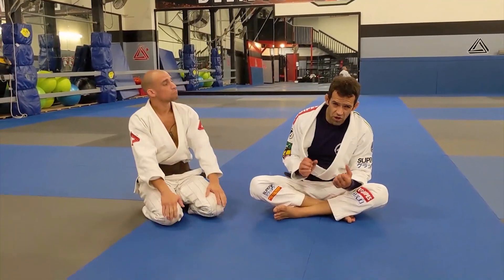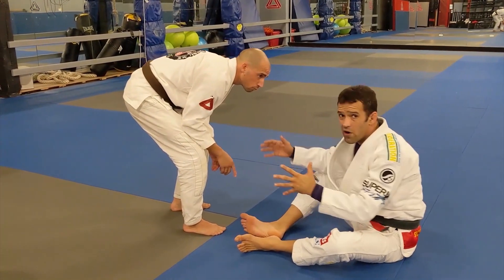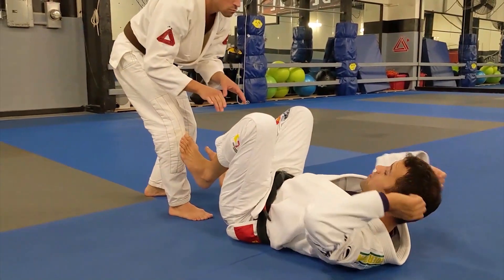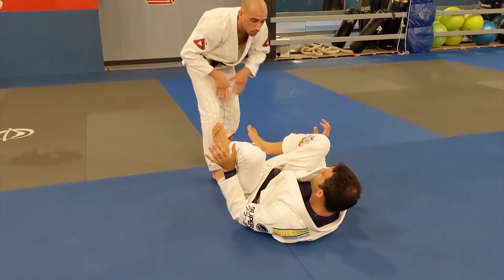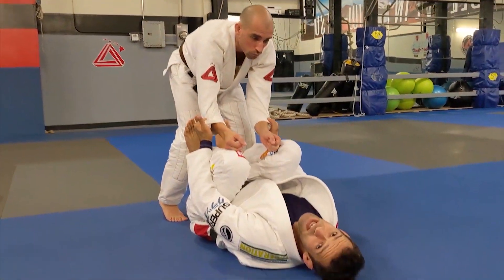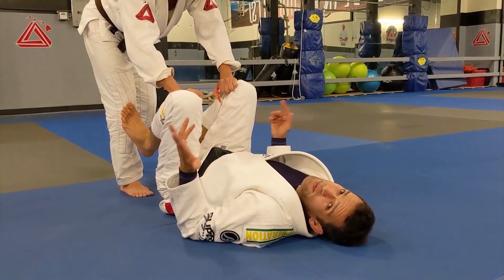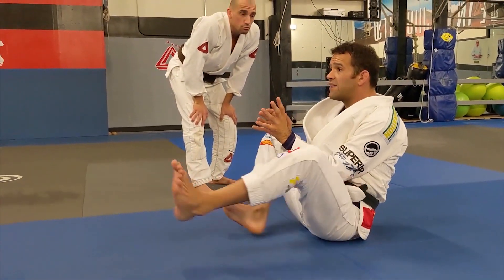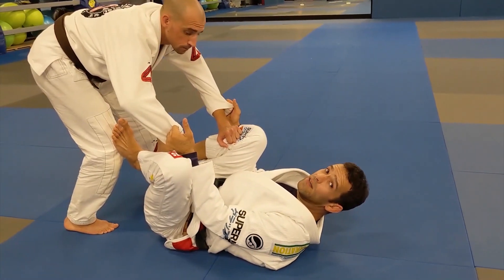Defense Timing the Grips - BJJ Technique by Joel Bouhey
DEFENSE TIMING THE GRIPS 00

Joel Bouhey is a highly regarding black belt instructor and competitor based in Maui.  This is an excerpt from his latest release WHITE BELT DEFENSE SIDE CONTROL available exclusively from BJJFanatics.com.